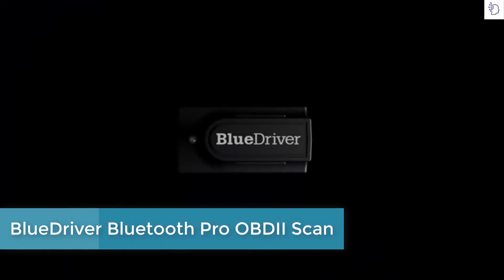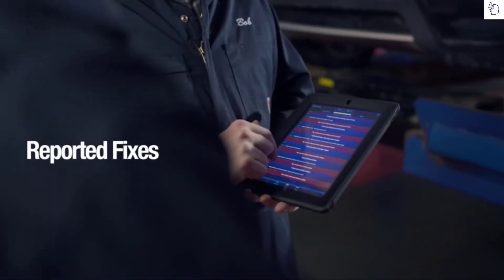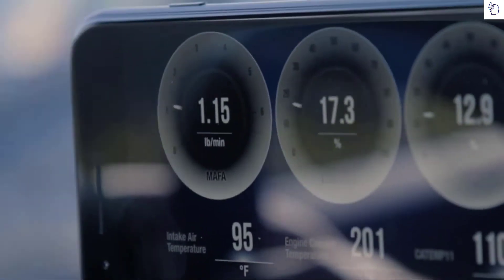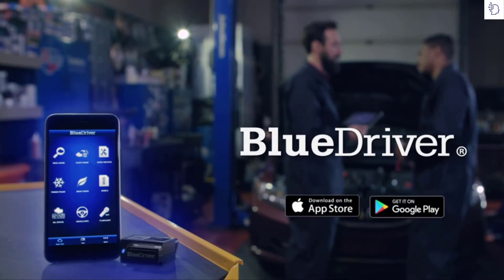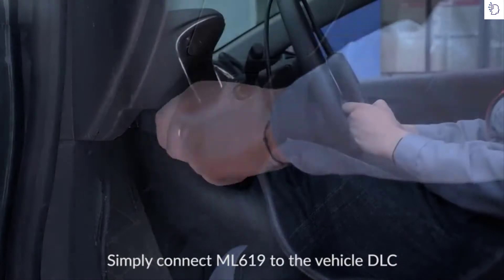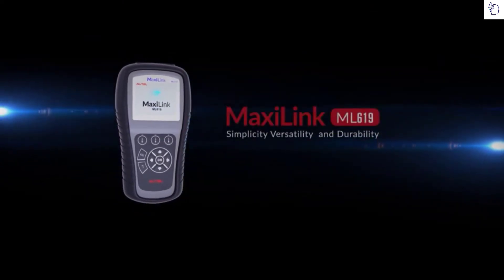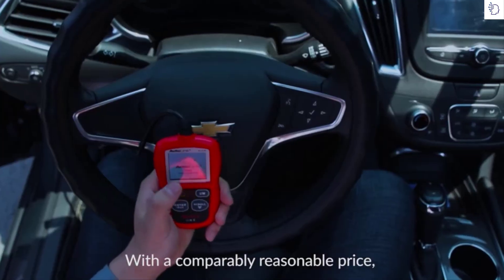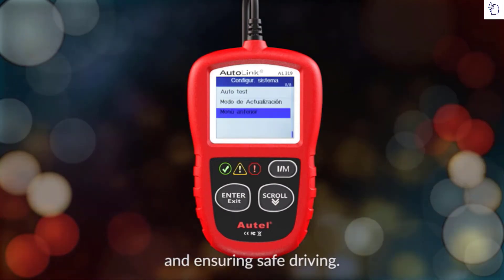Best OBD2 Scanner 2022 || Best OBD2 Scanner With Abs and SRS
►5.BlueDriver Bluetooth Pro OBDII Scan
►4.Autel ABS SRS OBD2 Scanner
►3.Autel AutoLink AL319 OBD2 Scanner
►2.ANCEL AD310 OBD II Scanner
►1.Autel AutoLink AL519 OBD2 Scanner

Top 5 Best OBD2 Scanners in 2022
The Best is OBD 2 Scanners?
OBD-II is a diagnostic system standard and is an acronym for On-Board Diagnostics-II. This system is used by on-board computers that are installed in cars and trucks, and is used by them for self-diagnostic purposes. The system also reports after the diagnostics are performed. The California Air Resources Board (CARB) regulations are the force behind its development and the specifications that led to its application have been developed by the Society of Automotive Engineers (SAE).
Best OBD2 Scanners
After all, a check engine light could mean anything from a loose gas cap to a serious engine problem. That is where OBD2 scanners can help. Simply plug the scanner into the port located under the dash. It will interface with the sensors on board your vehicle, finding problems and displaying error codes on the scanner screen.
If what you are looking for is a practical, economical and super complete automotive scanner, without a doubt BlueDriver OBD2 is what you must have in your automotive workshop. You will see that with BlueDriver you will have access to the main functions of a professional diagnostic scanner at a really surprising price